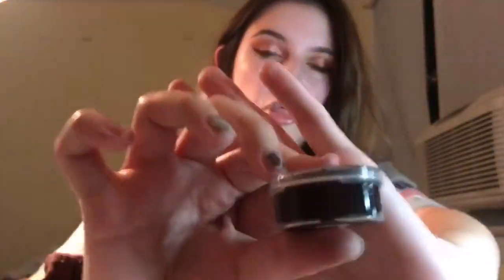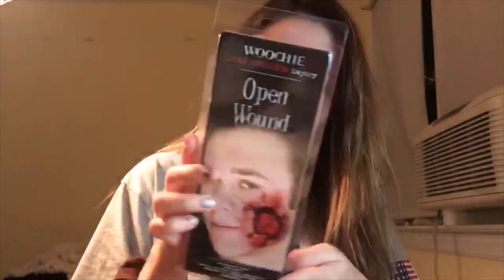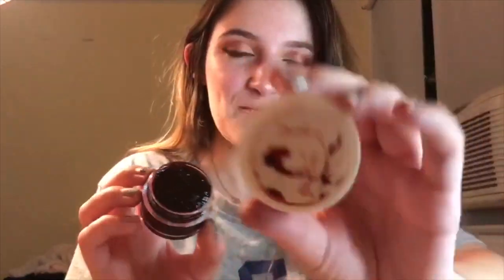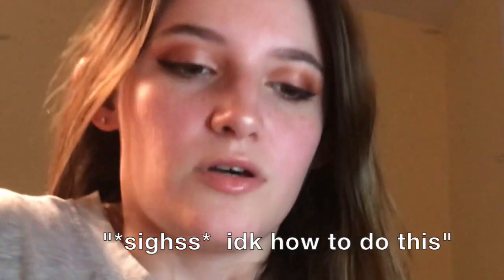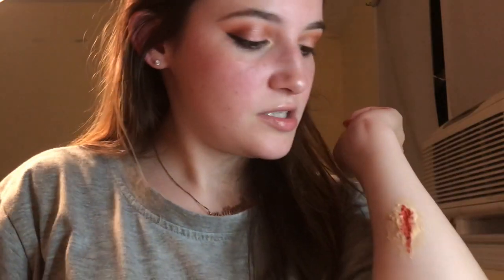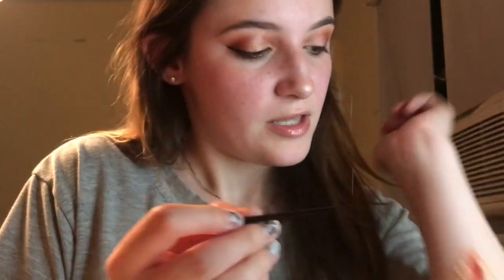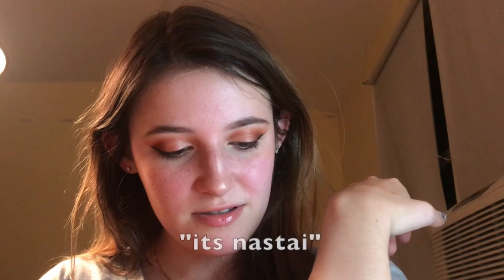HALLOWEEN special FX SCABB *SPOOKY* fake bludd ft. NICE and JUICY FRESHSCAB and hidden ASMR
This video is about freshscab first time doing so
USing all BEN NYE products
what a skinny legend
this be not the best video i be done but
shrek loves us all